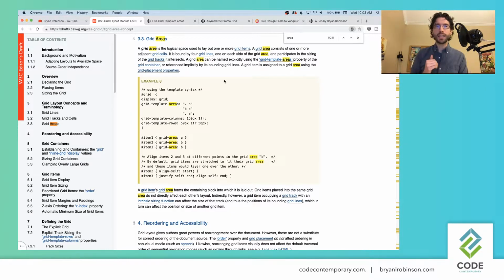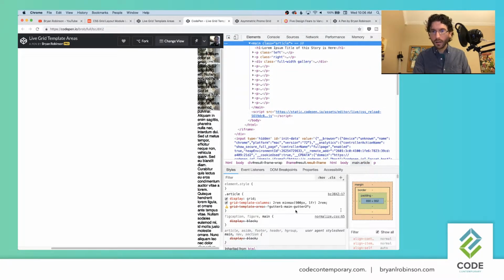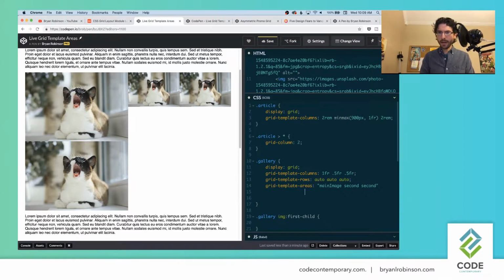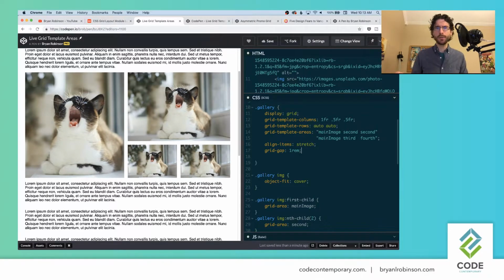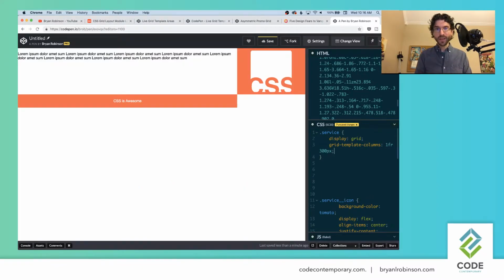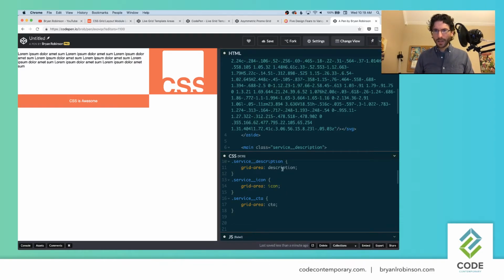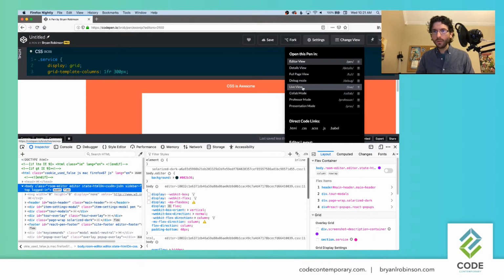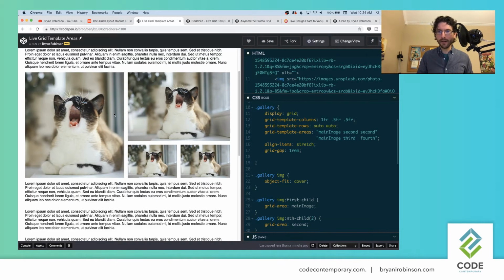How to Set CSS Grid Named Areas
In this week's live video, we'll be covering using grid-template-areas to set up your grid in a semantic way. This will allow you to attach content to a grid space without specifying line numbers. Super handy when you can't remember how many grid lines you've created or when you need to change your layout on the fly at various break points.